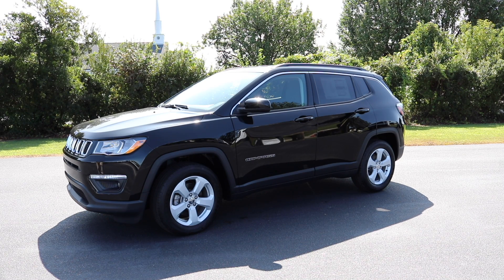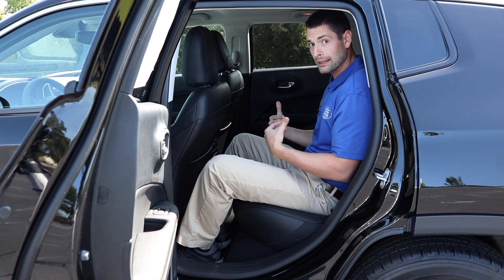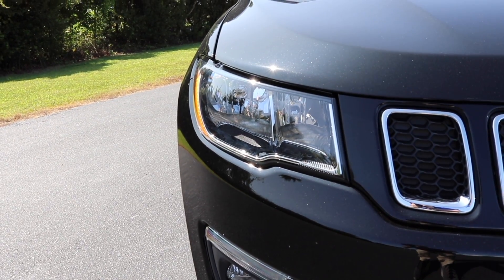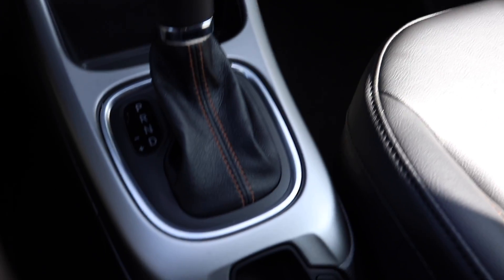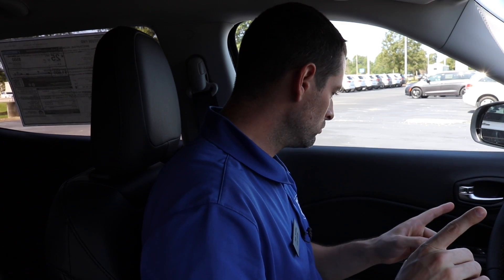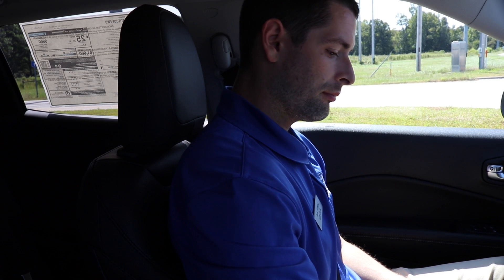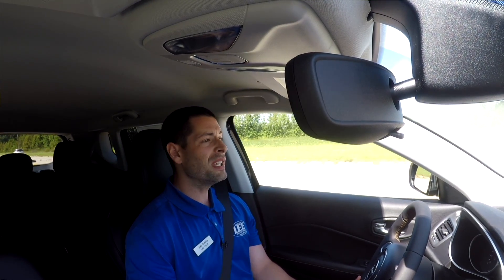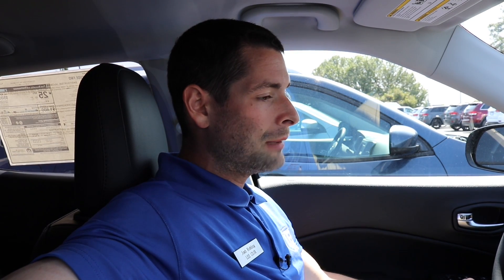2021 Jeep Compass Latitude Review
In this video we take a look at the new 2021 Jeep Compass!